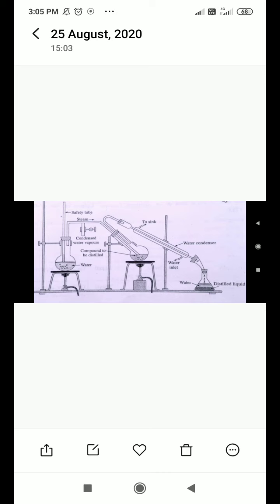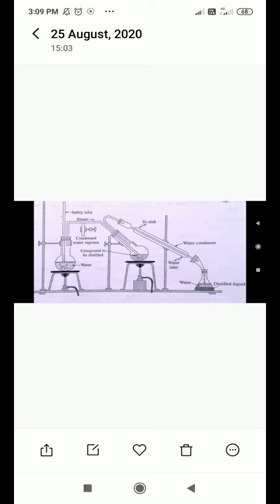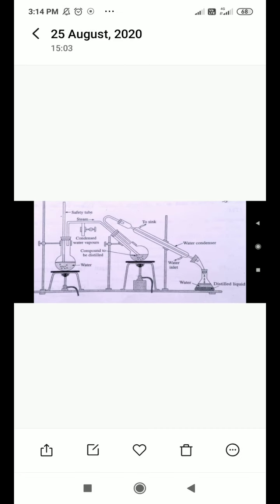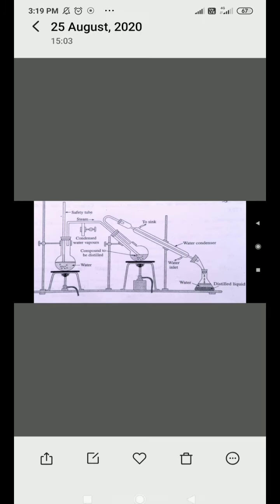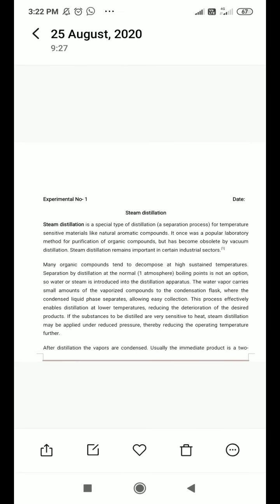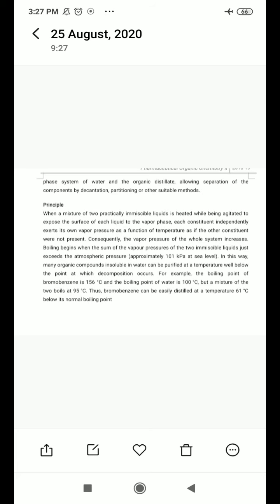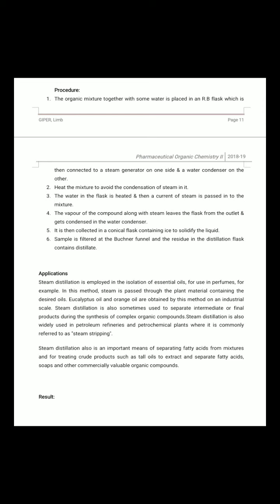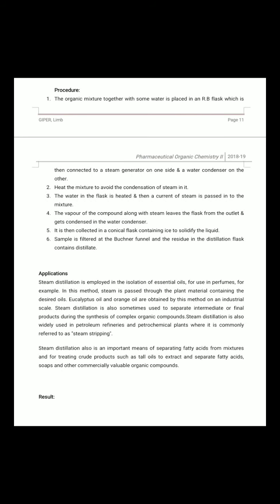Steam Distillation technique